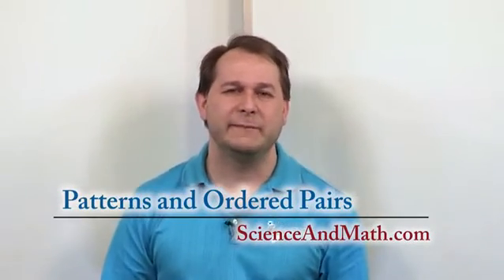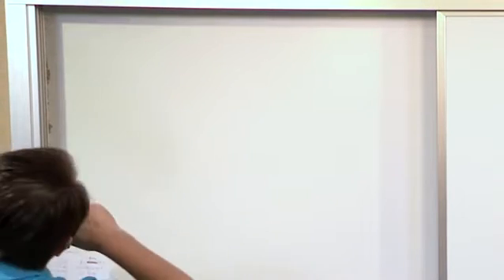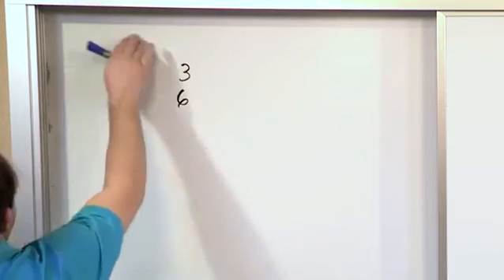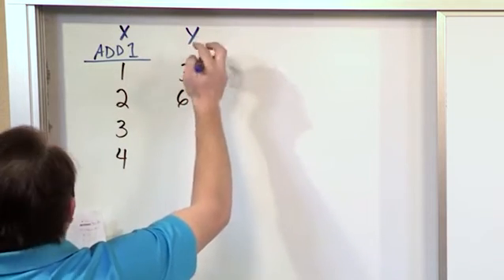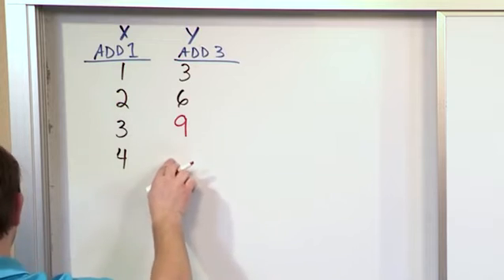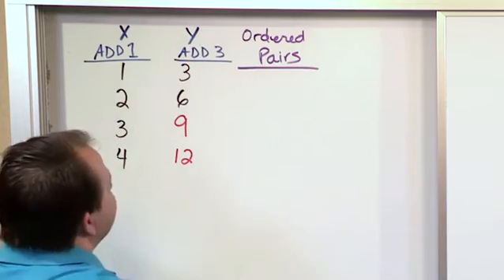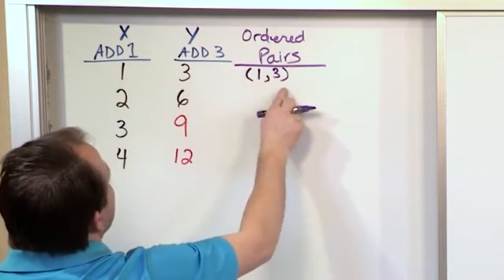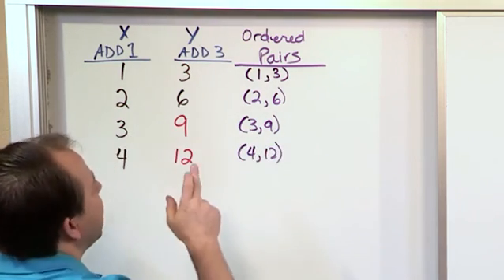Lesson 3 - Patterns And Ordered Pairs (5th Grade Math)